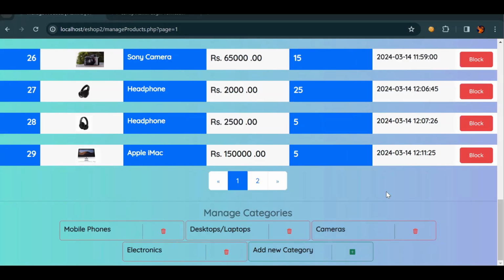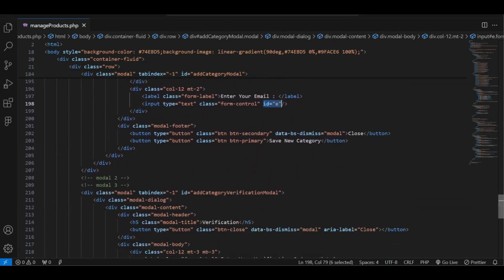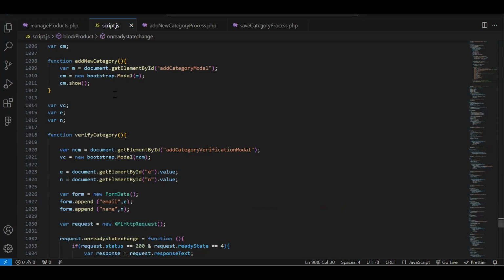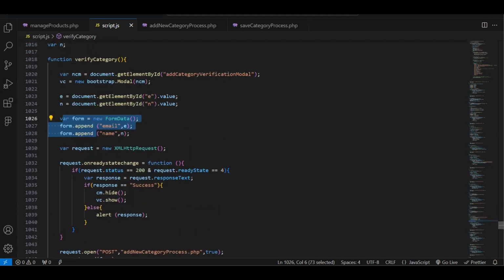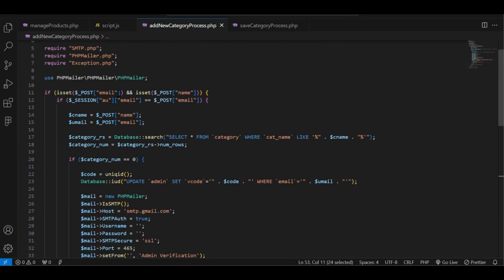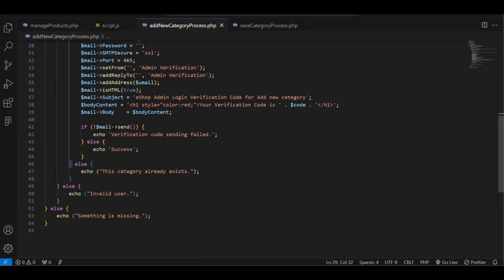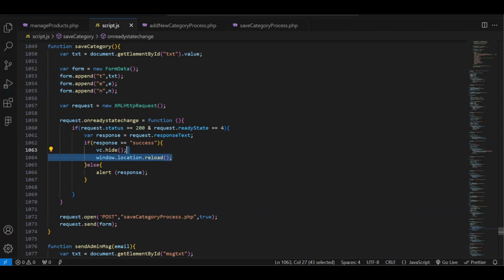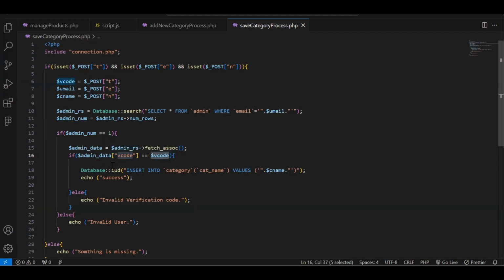Java Institute | E - commerce website development | Video 46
Project : Design a responsive category registration modal in manage product page using HTML, CSS, JavaScript and Bootstrap and program the category registration and viewing process